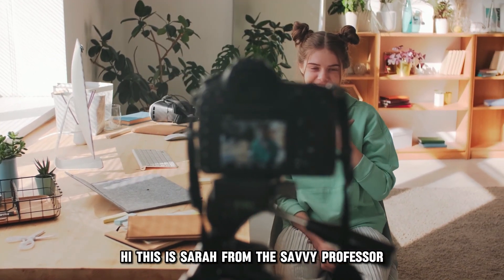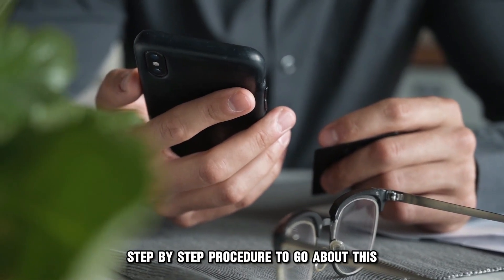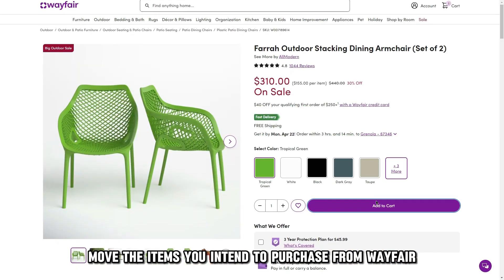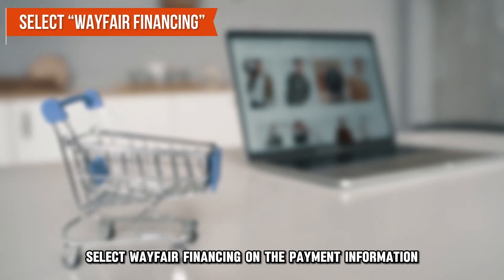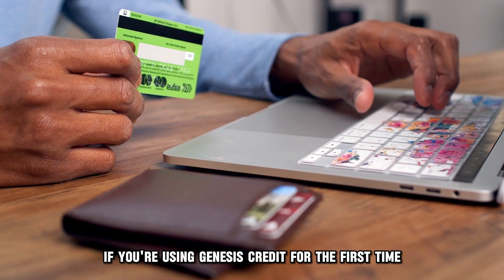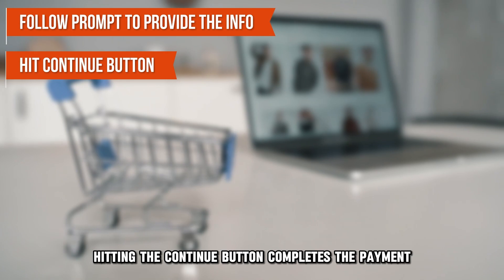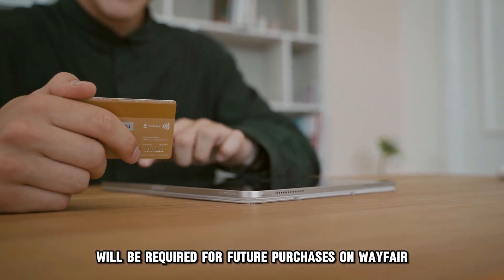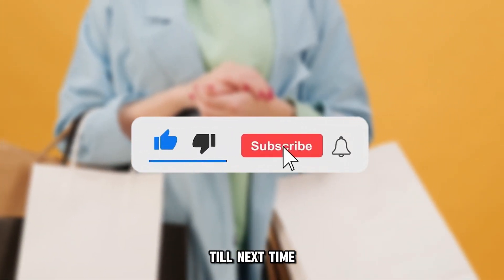How To Use Genesis Credit On Wayfair (How Do I Use Genesis Credit On Wayfair After I Got Approved?)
How To Use Genesis Credit On Wayfair (How Do I Use Genesis Credit On Wayfair After I Got Approved?). In this video tutorial I will show you how to use Genesis credit on Wayfair.

You must be approved for Genesis Credit’s purchases on the Wayfair website before using the card. If approved:
• Move the items you intend to purchase from Wayfair into the cart.
• Click on the “Checkout” button from the cart. This will redirect you to a Payment Information page.
• Select “Wayfair Financing” on the Payment Information and confirm by clicking “Continue with Wayfair Financing” under the “Review Order” interface.
• If you are using Genesis Credit for the first time on Wayfair, you’ll be asked for your personal information. Follow the on-screen prompts to provide the info and hit the continue button.
• Hitting the “Continue” button completes the payment. Your Genesis Credit balance will then be displayed.
Only the last four digits of your Social Security number will be required for future purchases on Wayfair with Genesis credit.